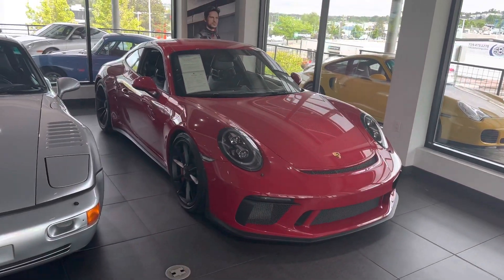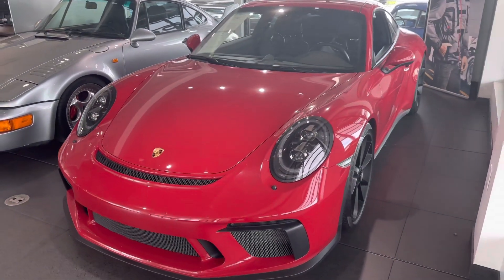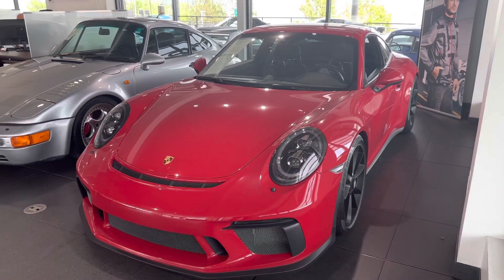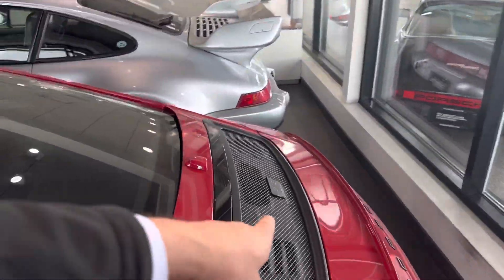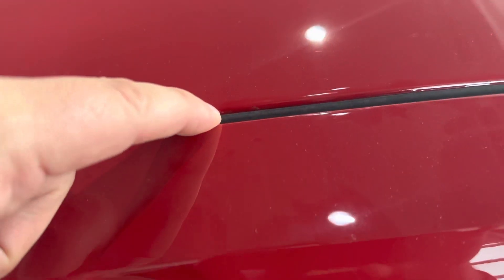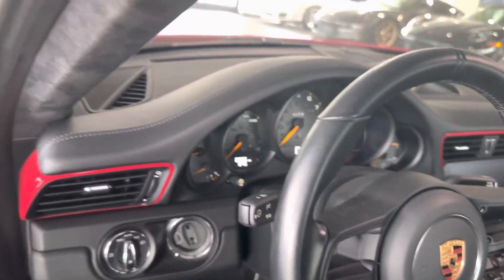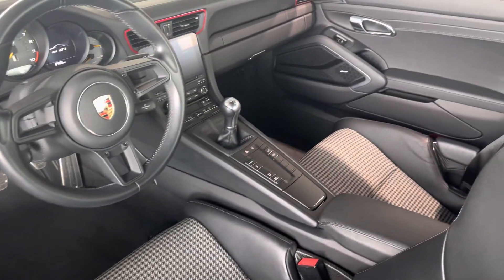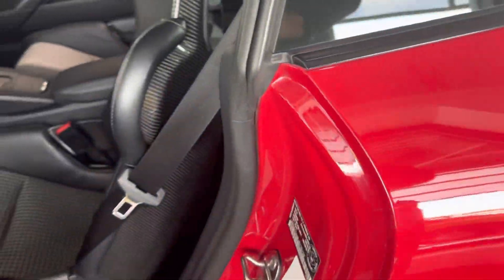2018 GT3 Touring - Porsche Colorado Springs